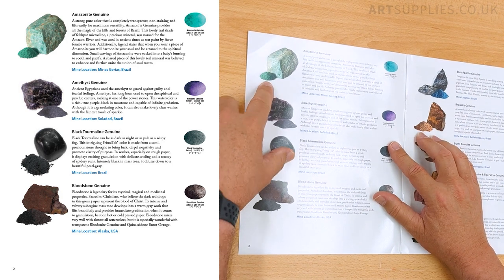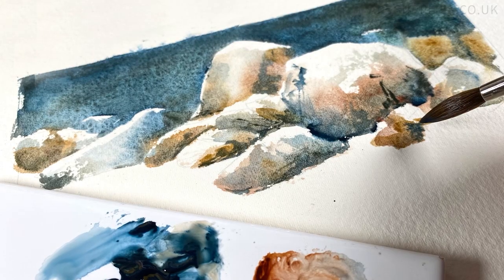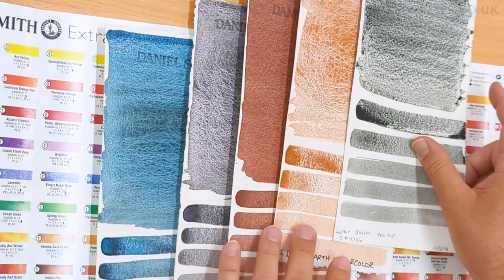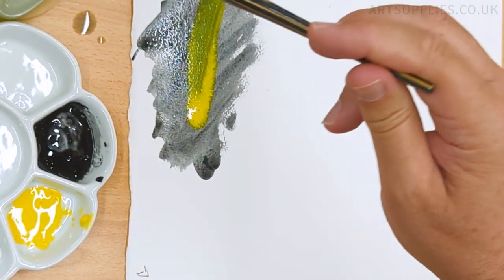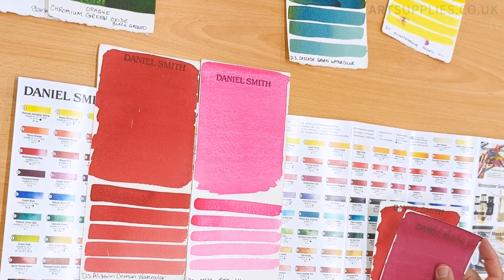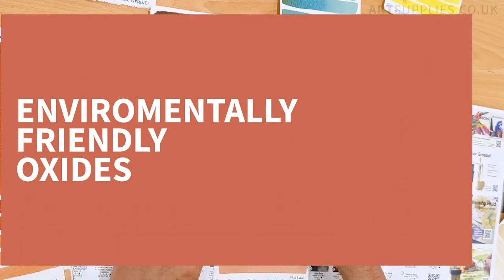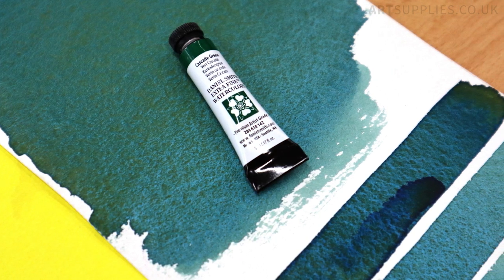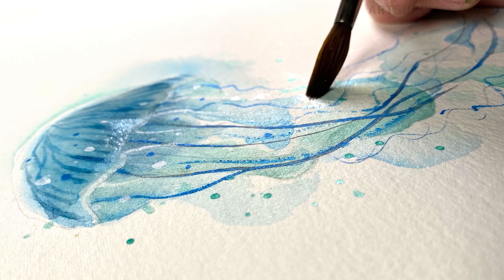Exploring the Daniel Smith Watercolour Colour Families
In this video John Cogley the CEO and owner of Daniel Smith takes us through the captivating world of Daniel Smith watercolours. We explore the diverse colour families within the renowned Daniel Smith range, shedding light on their origins, characteristics, and unique qualities.

This is part of a series of 3 videos we filmed when John Cogley came to visit us. See all three videos here: